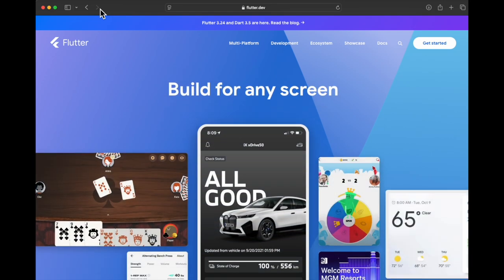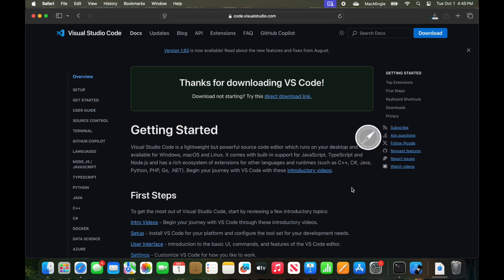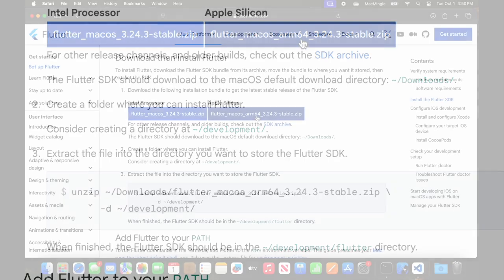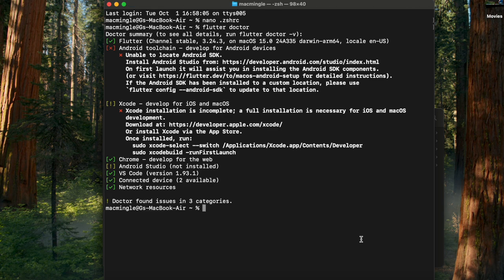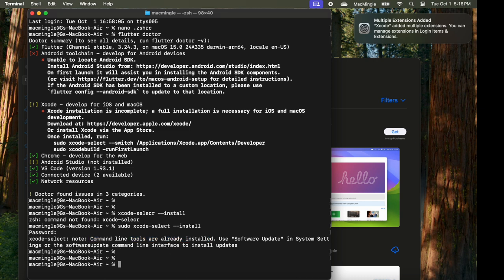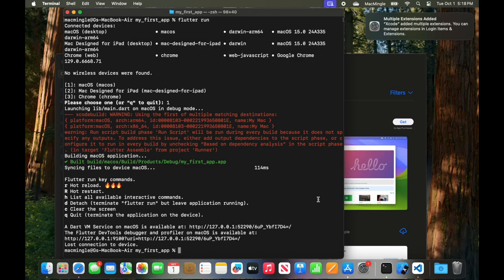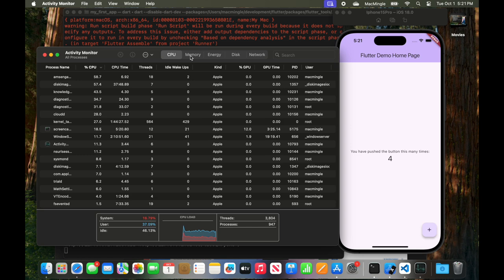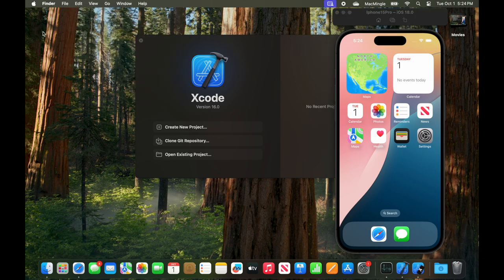Installing Flutter on MacBookAir - by a newbie - Got it to work!!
As a non techie who just wants to install and play with Flutter, after two days of trying solutions on YouTube I realized that so much changes in a short time that some elements in a video could be outdated.

Note this install is on a MacBook Air M1 8Gig.

In this video we cover a relatively stable way to install Flutter. Although this requires using Terminal, the steps are simple enough that I had this up and running in 40 minutes using Visual Studio Code; Flutter; Terminal Commands; and Xcode. We also show how this impacts the MacBook.

00:00:00 Intro
00:01:12 Summary of Steps
00:01:25 Download and set-up Visual Studio Code
00:03:18 Download and set-up Flutter
00:04:48 Terminal to  set paths and test Flutter Status
00:06:06 Get and install Xcode
00:06:41 terminal to set up Xcode and license
00:08:15 Create and run First App
00:09:28 Simulator in Xcode
00:10:36 Activity Monitor with Simulator Running
00:11:23 Activity Monitor without Simulator
00:12:48 Xcode change simulator models
00:13:03 Outro

There are separate videos on how to use Terminal since that is needed for this install.